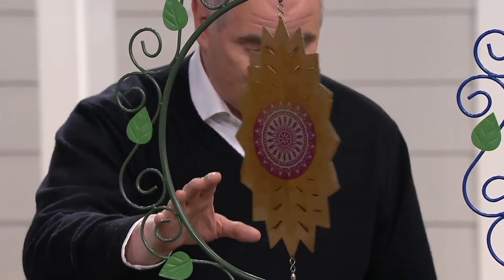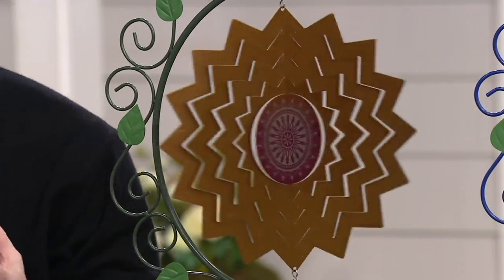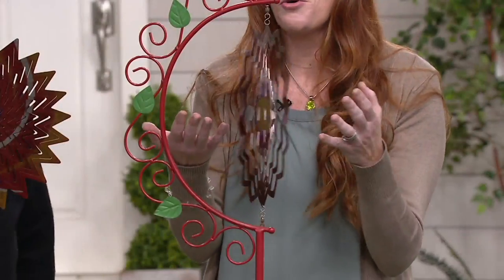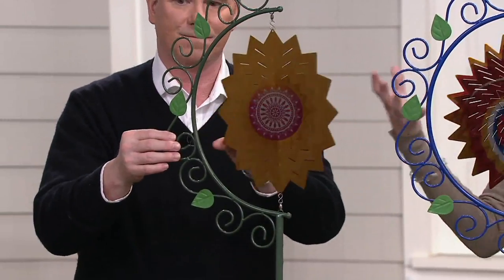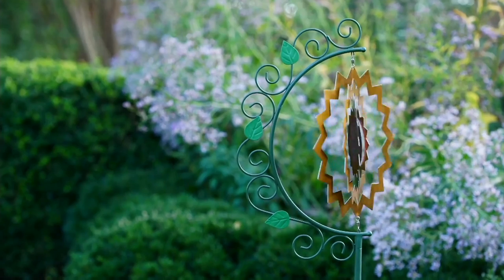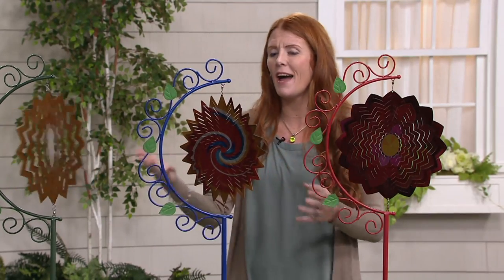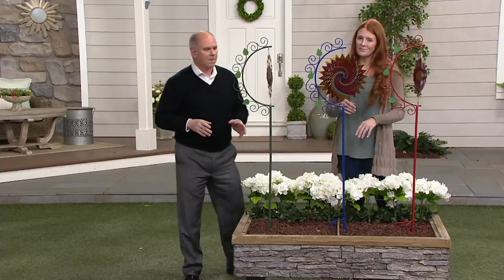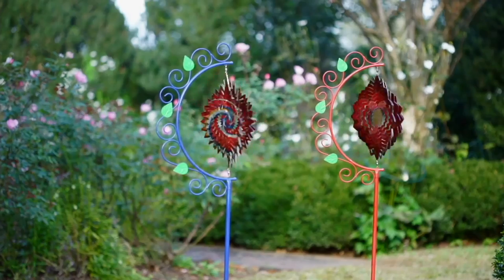Plow & Hearth Spectrum Spinner with Decorative Stake on QVC